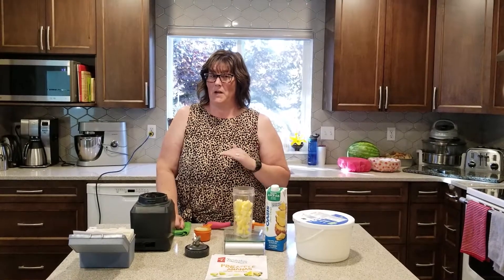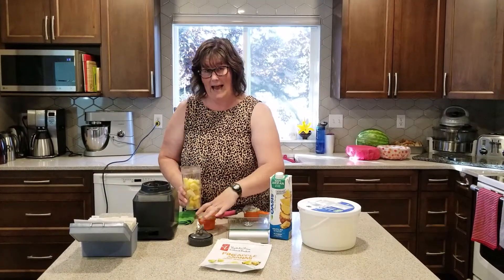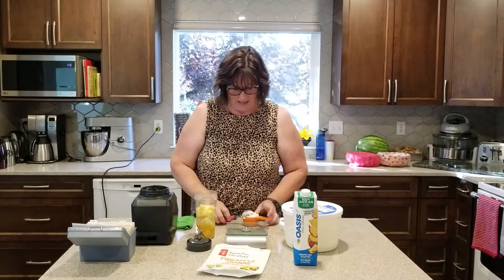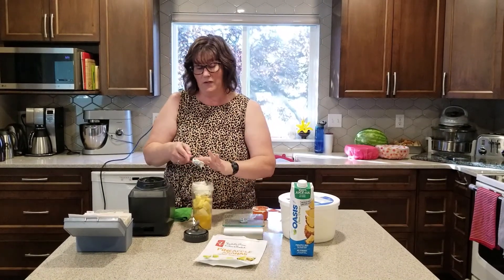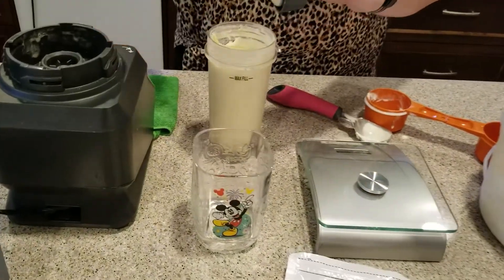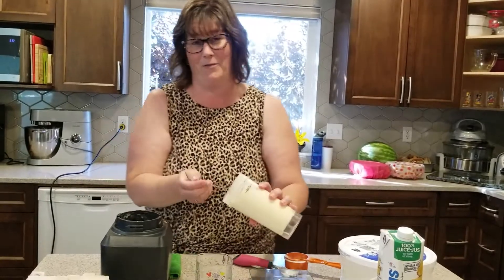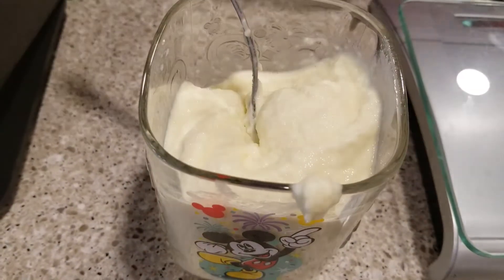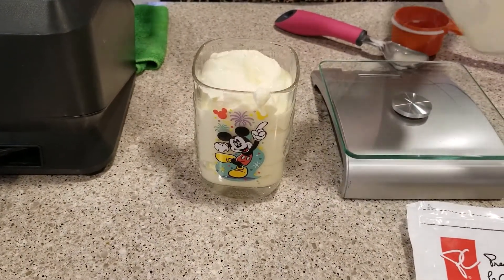Dole Whip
With ice cream:
6 oz frozen pineapple
1/2 cup pineapple juice
1/2 cup vanilla ice cream

With milk:
6 oz frozen pineapple
1/2 cup pineapple juice
1/4 cup milk

Ice cream makes it creamier. Milk allows a stronger pineapple flavour.
You can substitute non-dairy ice cream or coconut milk.

Blend for approx 30 seconds.
Melts quickly! Enjoy!